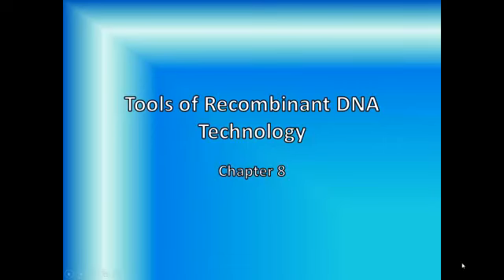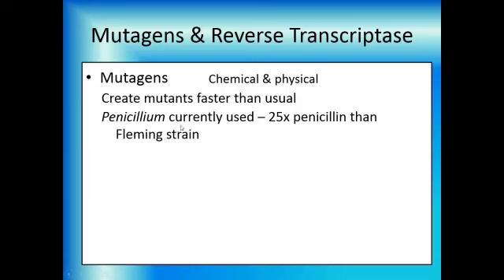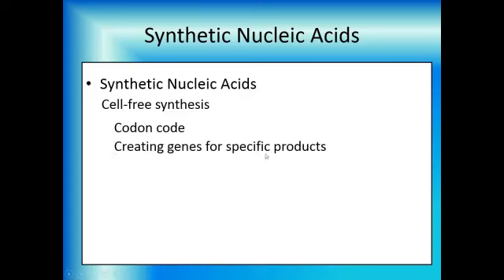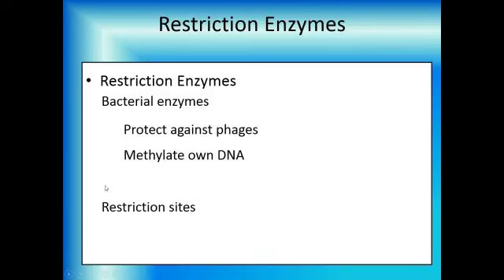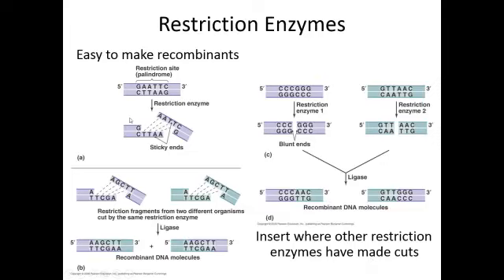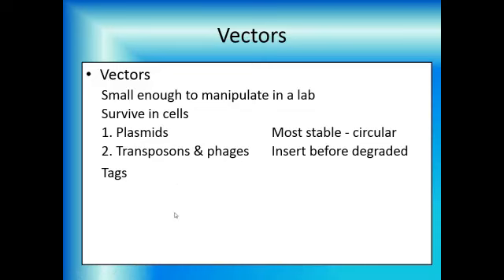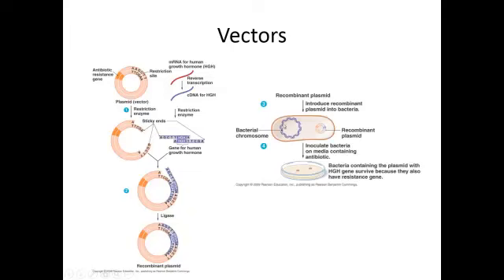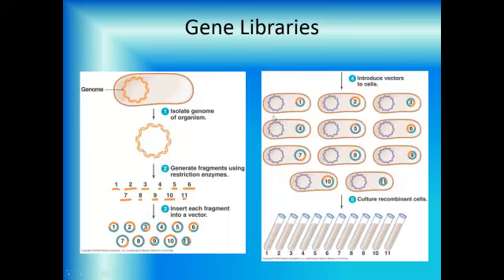B250 C8 Topic 8 2 Recombinant Tools